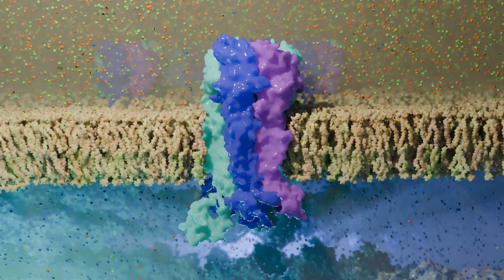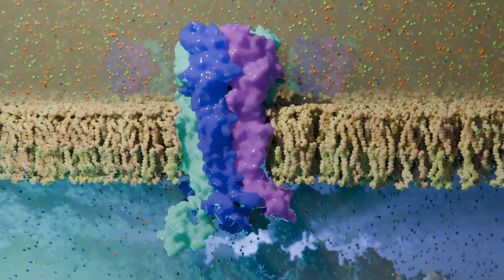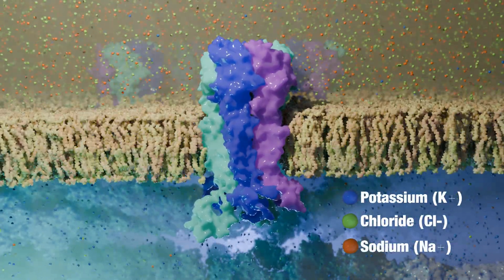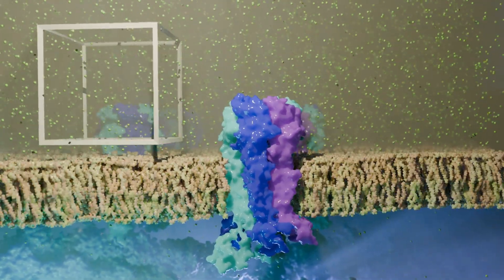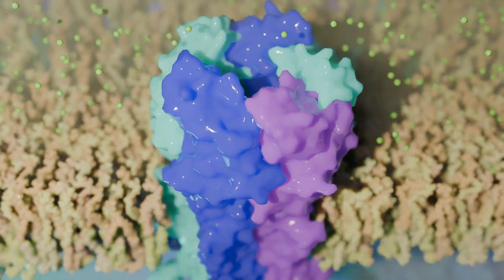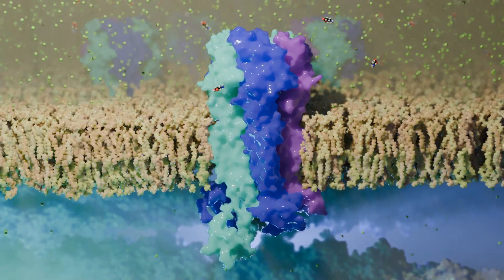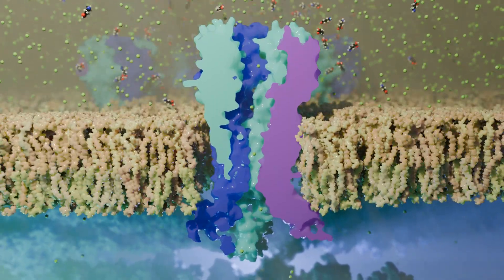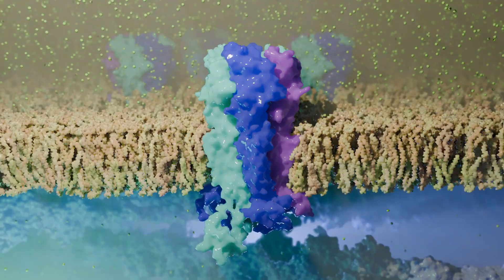GABA-A Receptor Explained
The GABA-A receptor is a protein complex made of five subunits that acts as the brain's main brake, receiving inhibitory signals from neurons. When the neurotransmitter GABA binds, it opens a channel, allowing chloride ions to flow into the cell and quiet down its electrical activity.